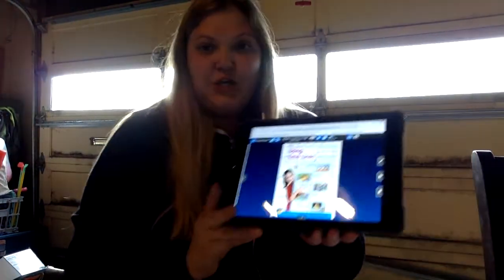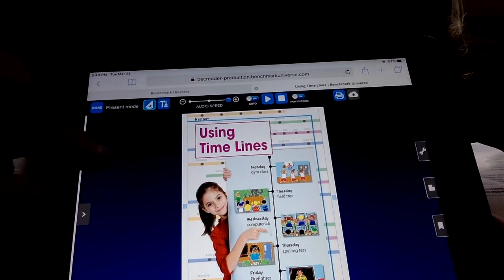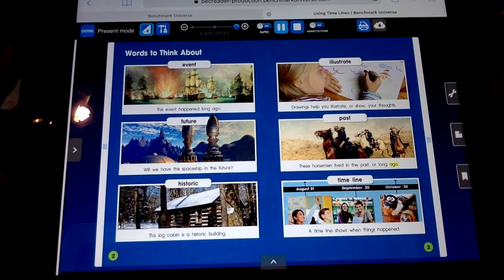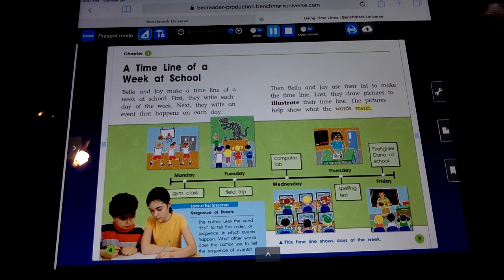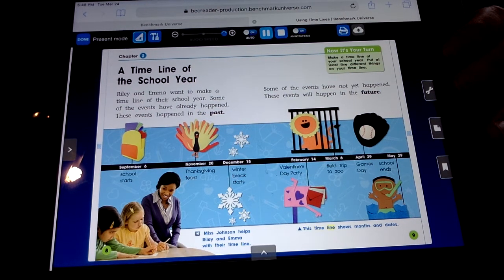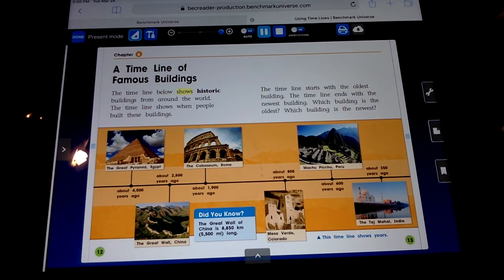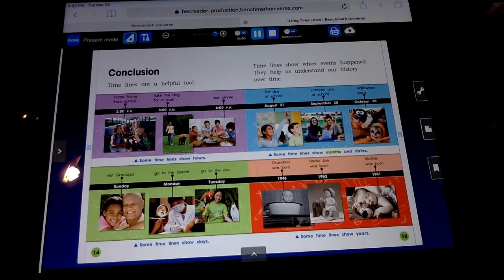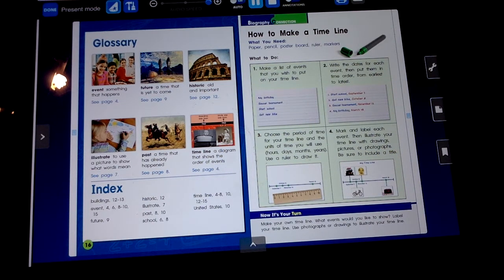"Using Time Lines" Part 1 of 2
Part of 1 of 2.  Mentor Text for Thursday, March 26th.